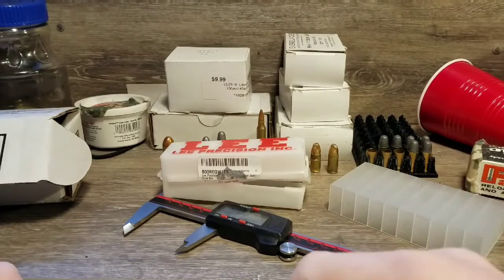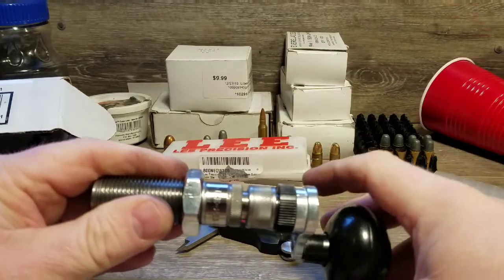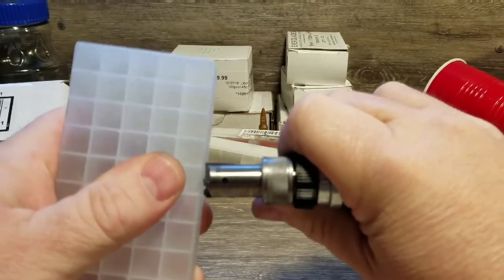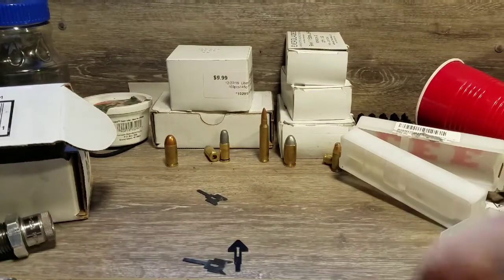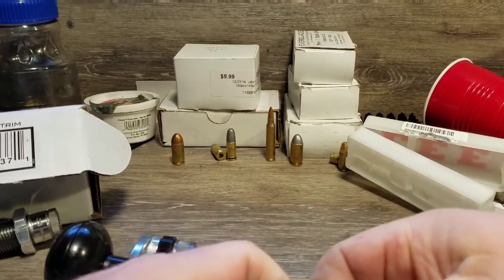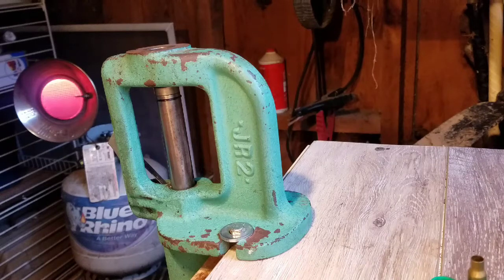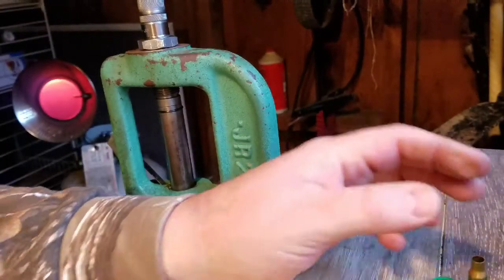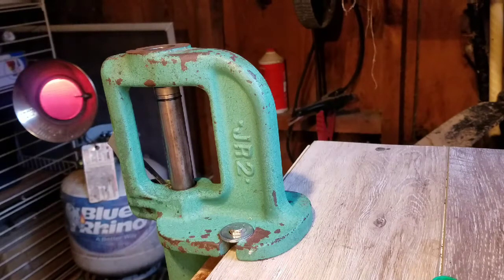Product review: Lee Quick Trim Deluxe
I demonstrate the Quick Trim Deluxe and show you how to break it.